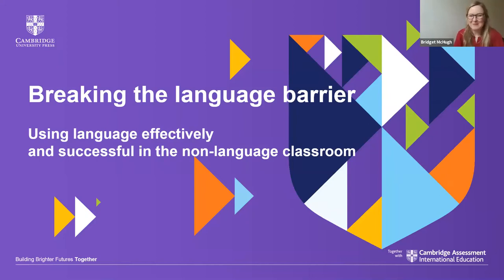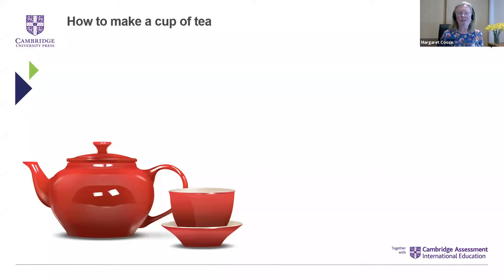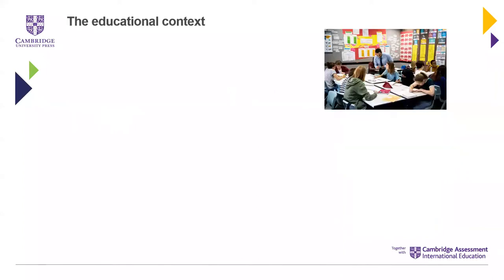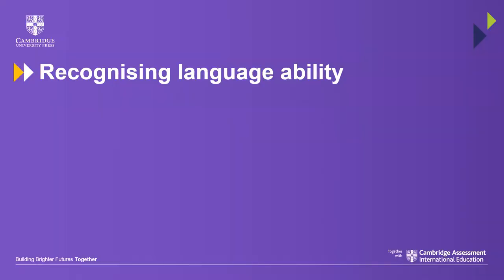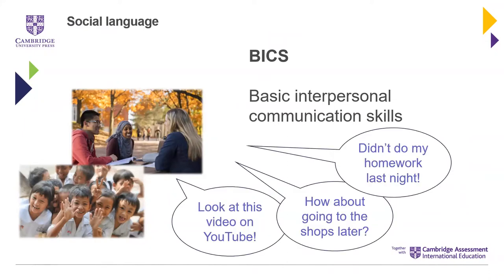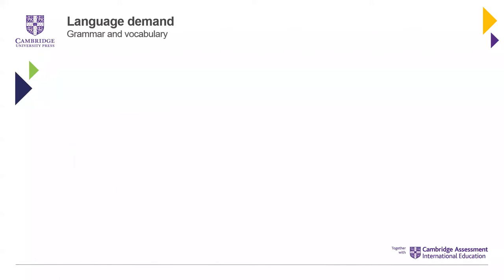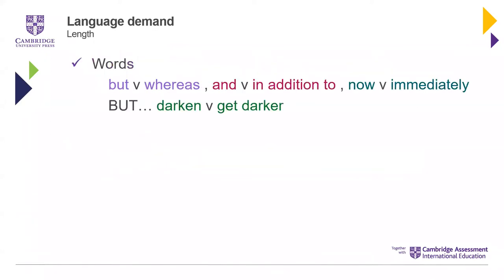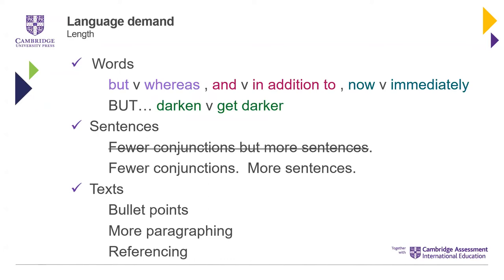How to use language effectively and successfully in the non-language classroom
This session explores how to use language effectively in an ESL classroom. Margaret will touch upon grammar complexities, potential challenges with integrated skills, such as reading and writing, and strategies for dealing with complex vocabulary.

Margaret Cooze is a language specialist, trainer and author, focusing on international teaching contexts.

Please note: we apologise for the sound quality at some points throughout this video, but please be reassured it does not happen throughout the whole video and we hope you will be able to enjoy the session all the same.